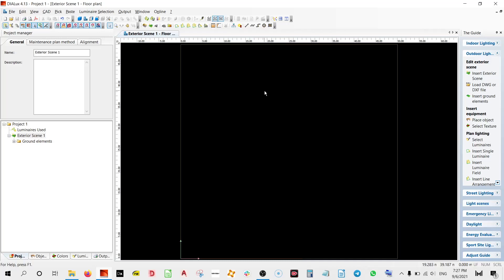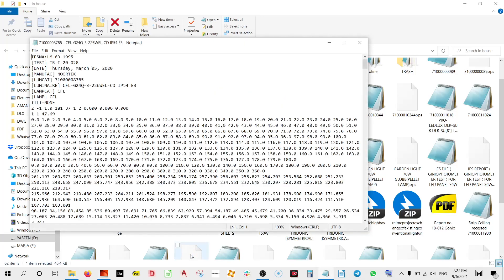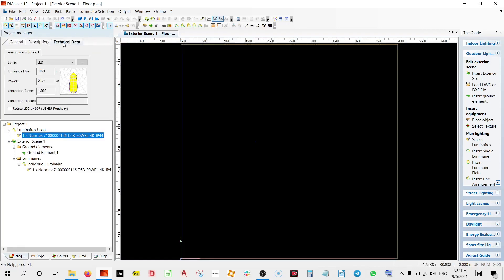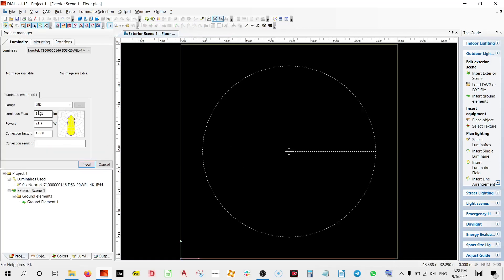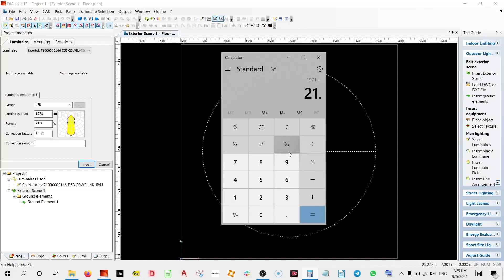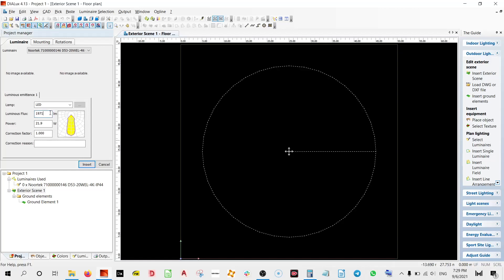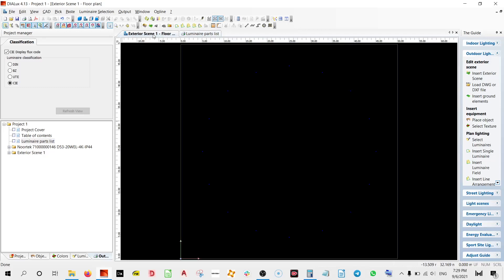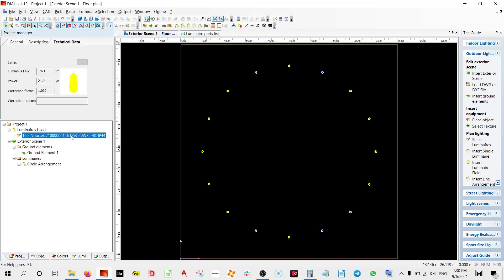How to Change Lumens in DIALux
Playing with an IES/LDT file cna be like playing with fire. But there are some clean and ethical ways in which you cna modify an existing file, and here is one. In this video we go through one of the ways of changing the lumen output of the luminaries.